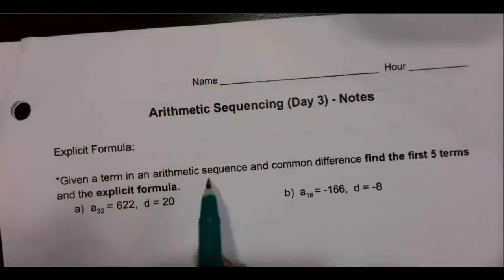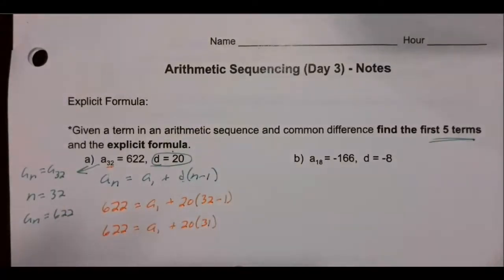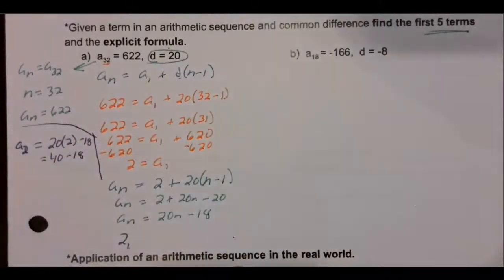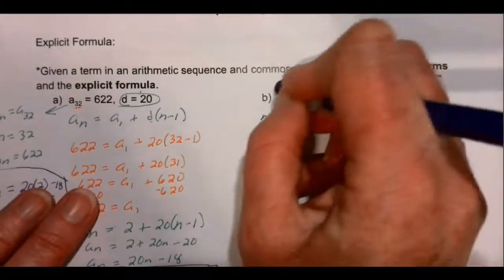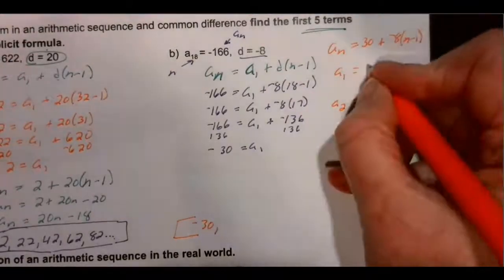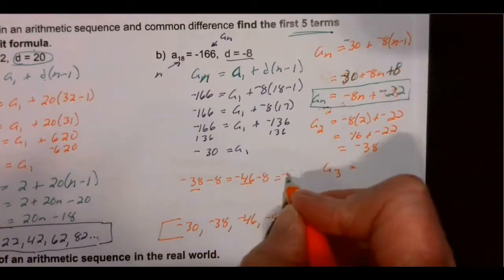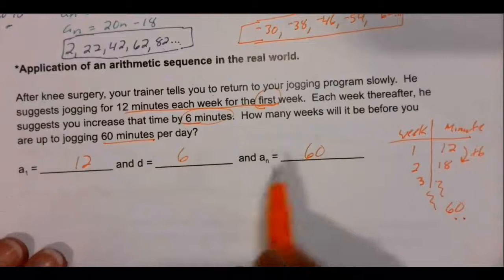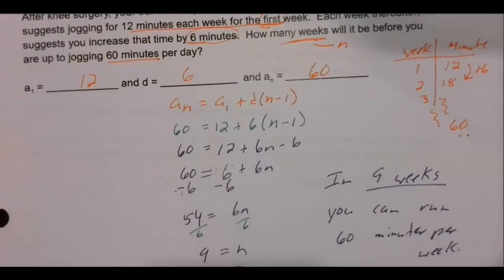Arith Seq day 3